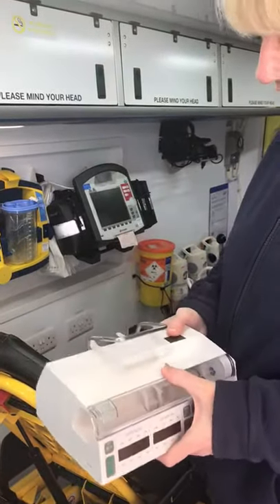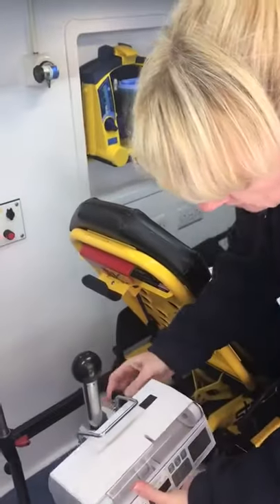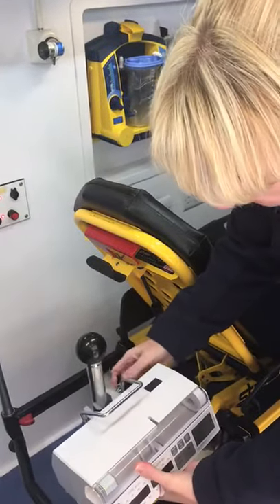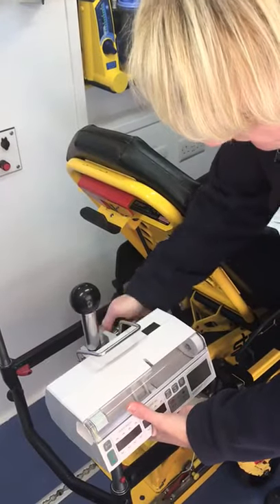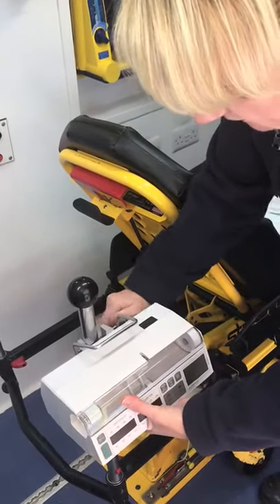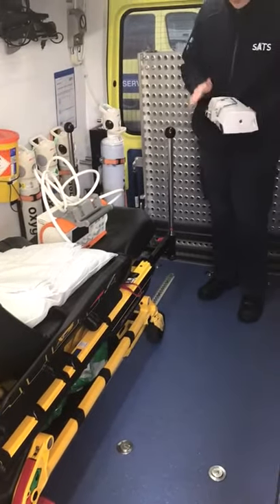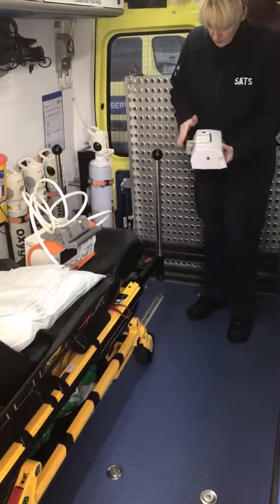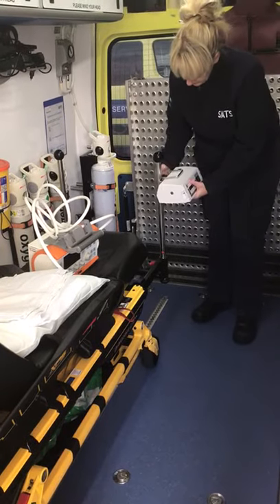Options for equipment placement on stretcher